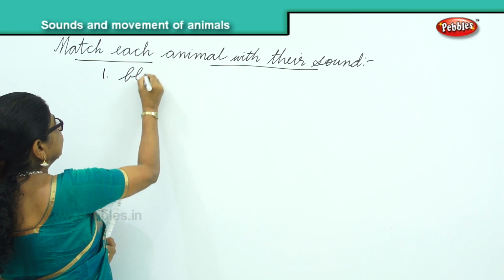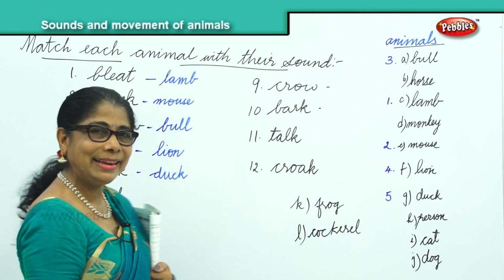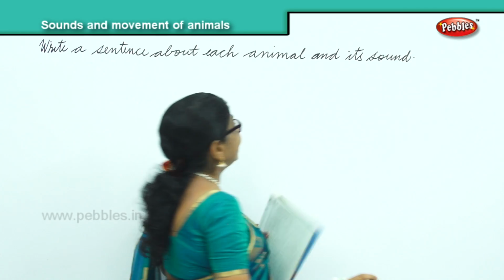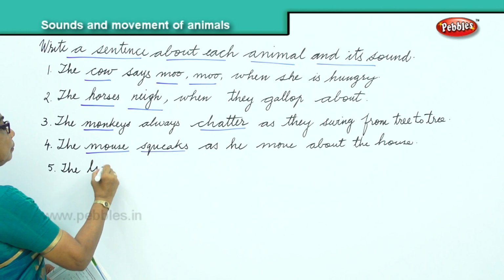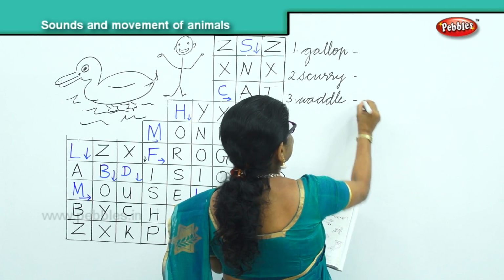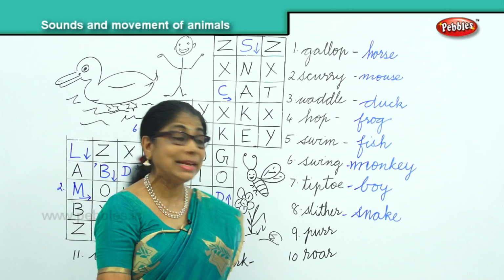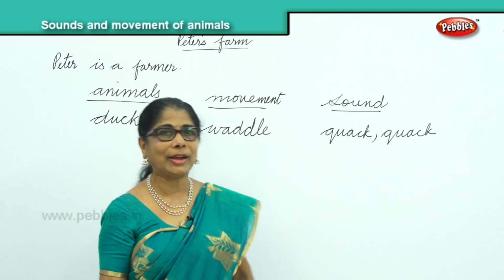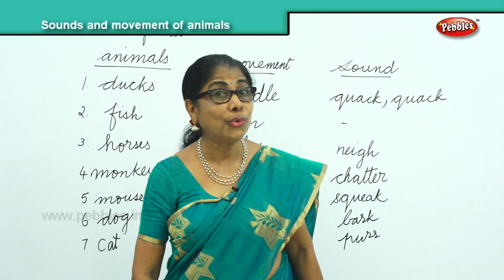Sounds and movement of animals | Learn English Words for Kids | Vocabulary for Beginners